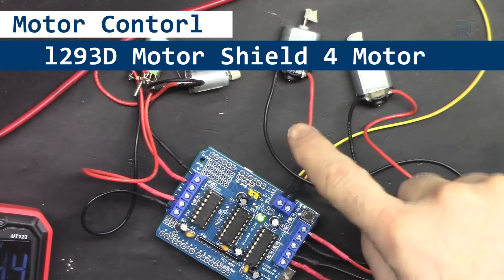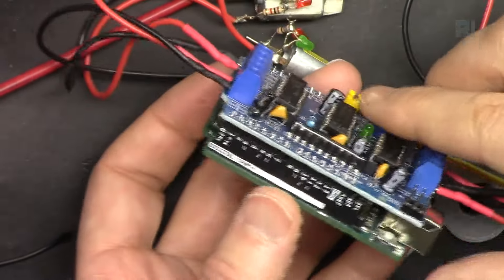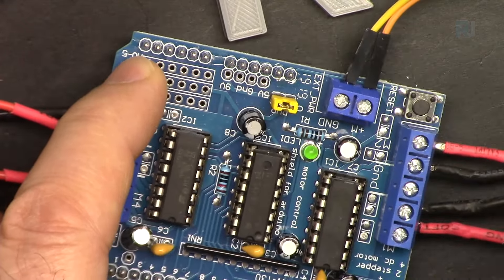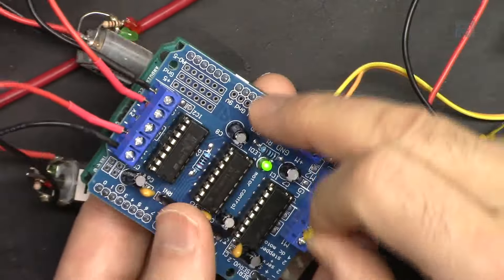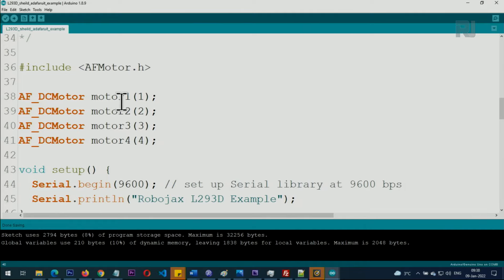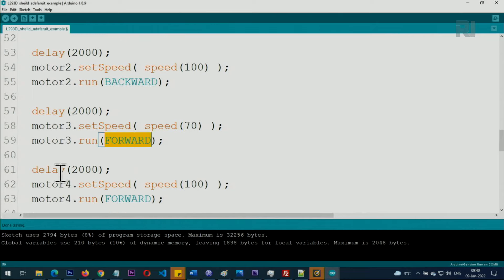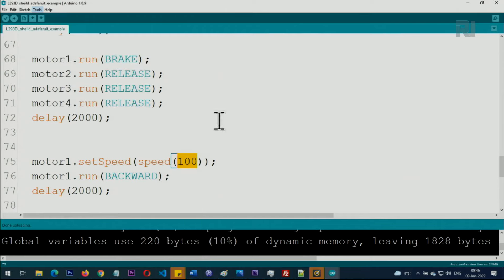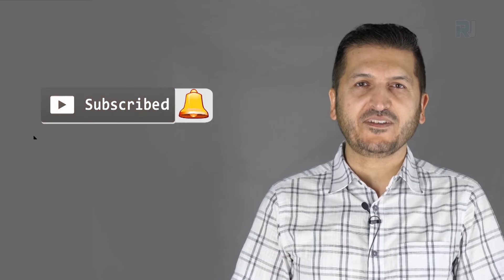Lesson 95: Using L293D 4 DC Motors Shield for Arduino UNO and Mega | Arduino Step By Step Course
In this lesson we learn how to use L293D Motor shield to control 4 DC Motors for robot car or any other applications. Wiring diagram and wiring shown, code and library explained and demonstration on Arduino UNO and Mega is shown.  We learn how to control the speed and direction.  You can contgrol the DC motor over WiF from anywhere in the world, watch this video

If you want to just use the L293d chip not as shield, then watch this video

Secrete Amazon Deals:
this will help me. thank you

All Products below have full free YouTube Course

Amazon USA
Amazon Canada
All other Amazon

Banggood or UNO board

00:00 Introduction
03:00 Datasheet for L293D
03:56 Wiring explained
07:21 Code and library
13:51 Demonstration controlling 4 motors